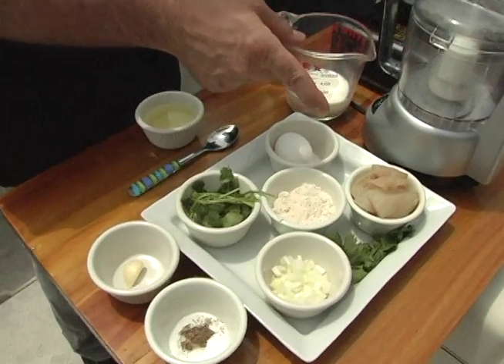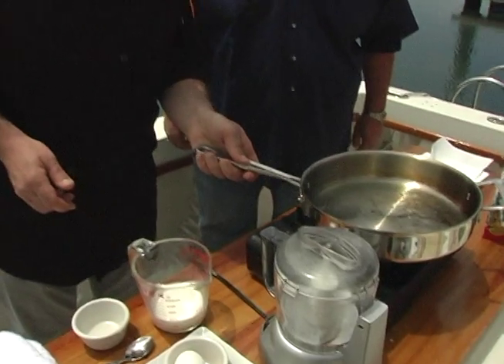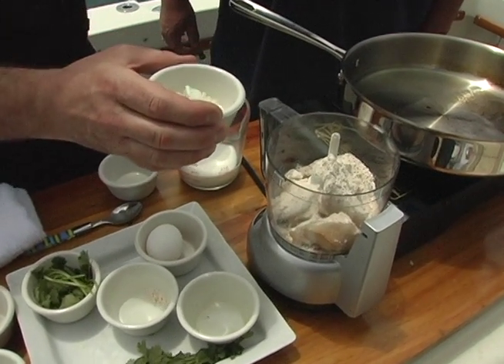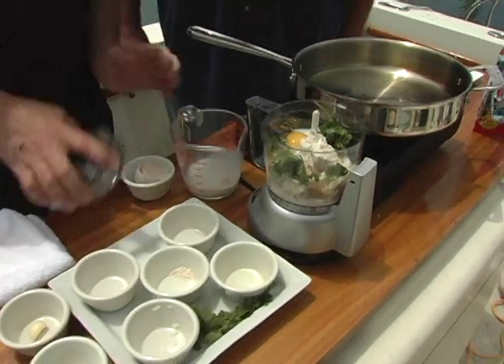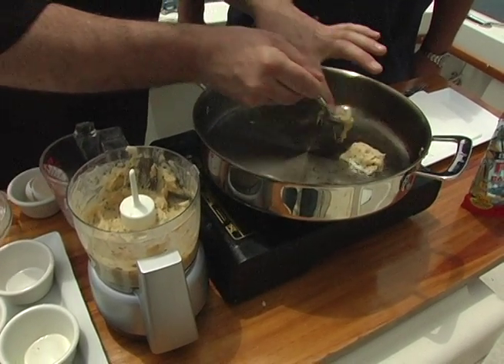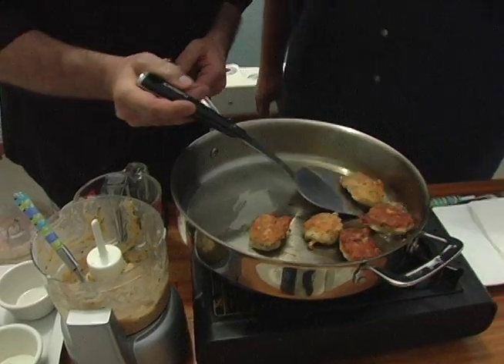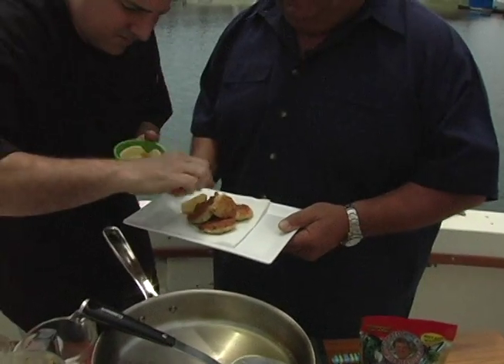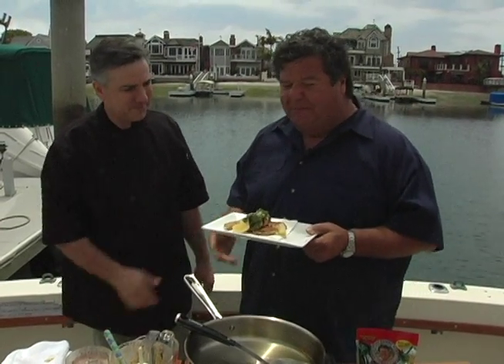Dan Hernandez on Rockfish Fritters | SPORT FISHING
Dan on Rockfish Fritters.